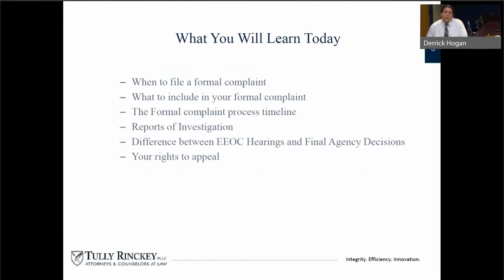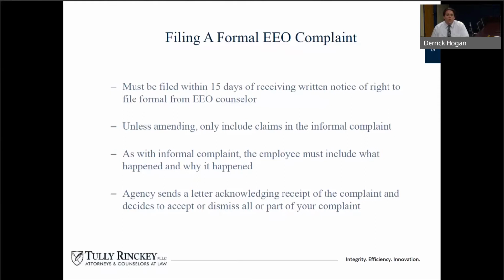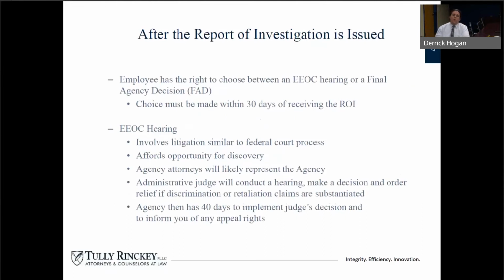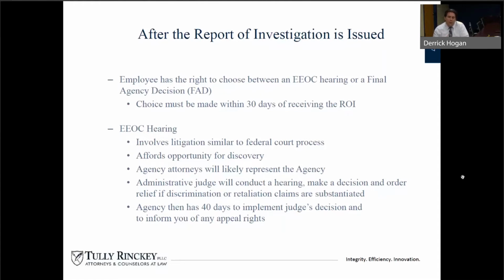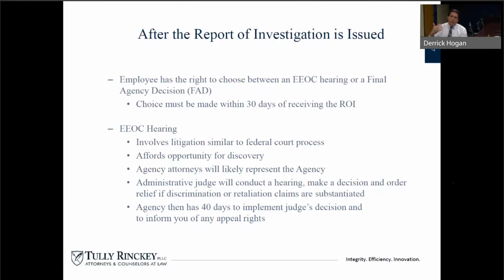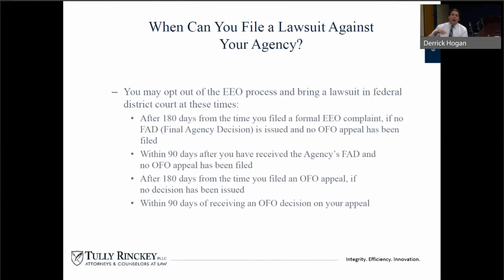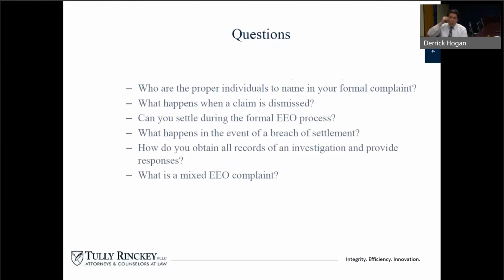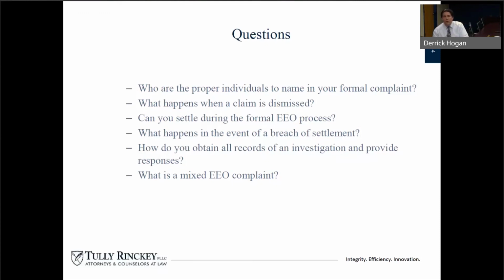Navigating the Formal EEO Process | Tully Rinckey PLLC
Are you navigating the EEO process and unsure your rights or next steps?  In this webinar Tully Rinckey Partner Derrick T. Hogan will provide an overview on the formal EEO process.  This webinar provides practical insights and actionable tips for individuals dealing with the EEO process in the federal government.

In the federal government, EEO cases are often decided based on the type and severity of the discrimination. Courts consider various factors when determining the outcome of cases like yours. Join us as we explore the key elements that can influence your case and how to best prepare to protect your rights.

Topics include:
- When to file a formal complaint
- What to include in your formal complaint
- The formal complaint process timeline
- Reports of Investigation
- Difference between EEOC Hearings and Final Agency Decisions
- Your rights to appeal

If you're a federal employee in the United States, and you're dealing with the EEO process, this webinar will provide the professional legal knowledge you need.

For more information on our Federal Employment practice group, please